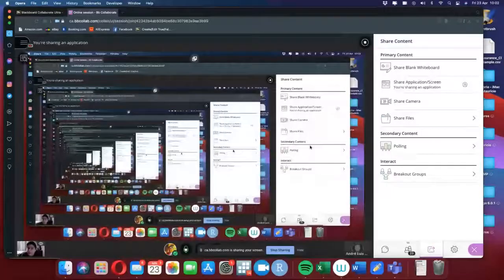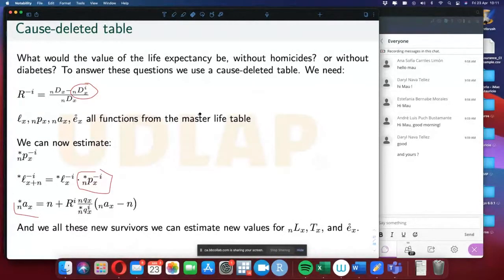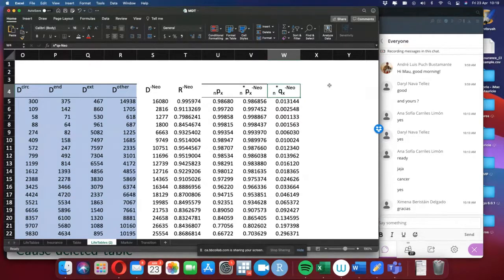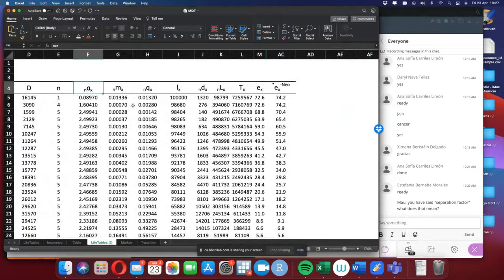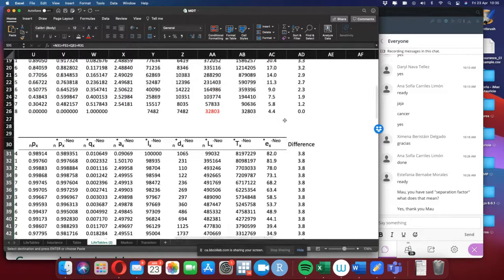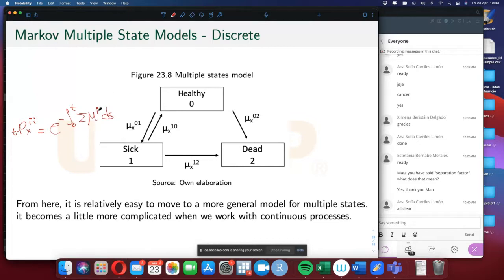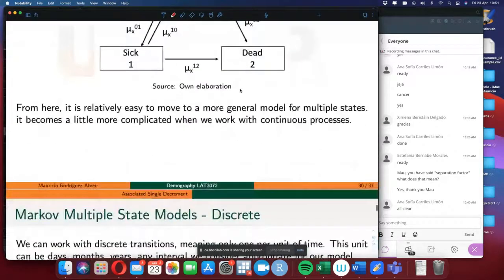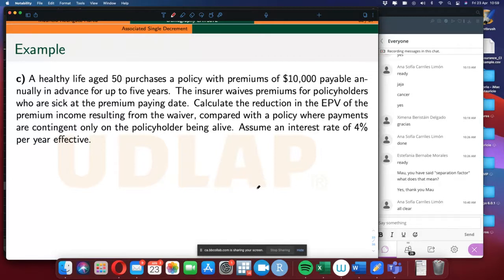Session 25 - Multiple State Models Part A